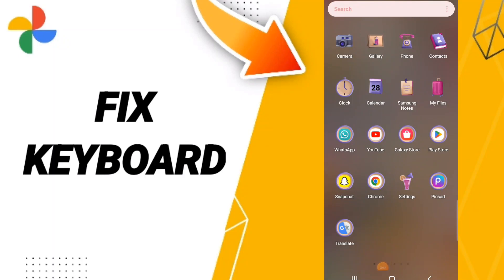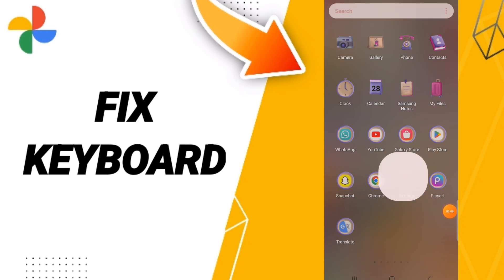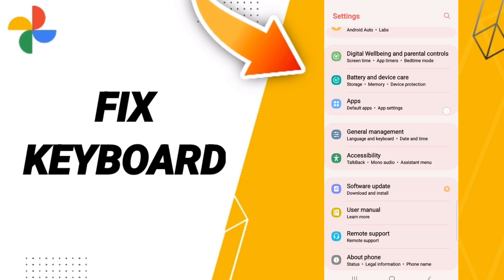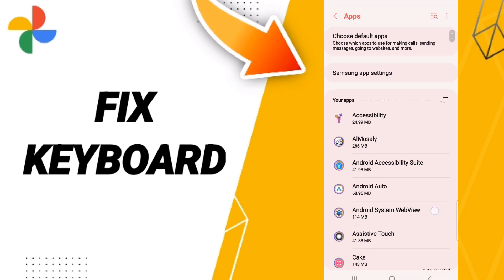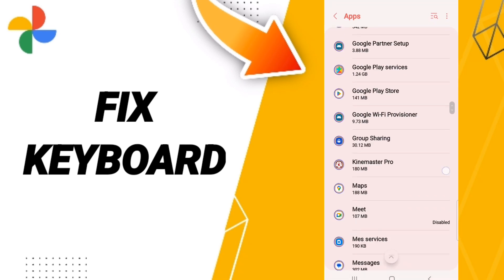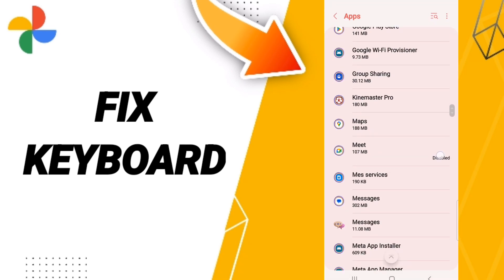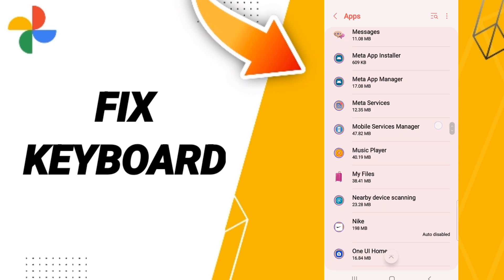How To Fix Keyboard On Google Photos App 2023